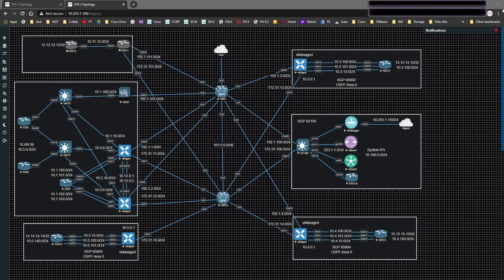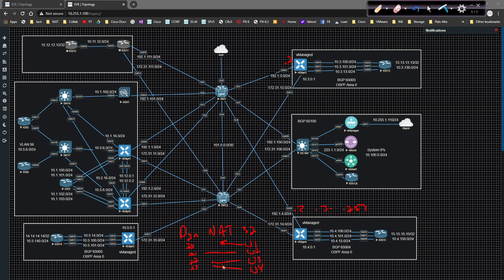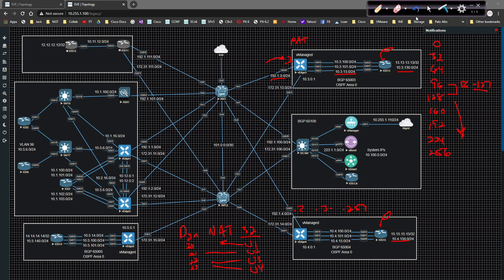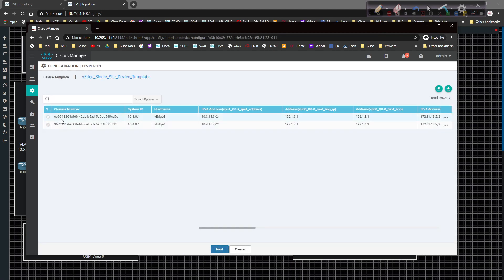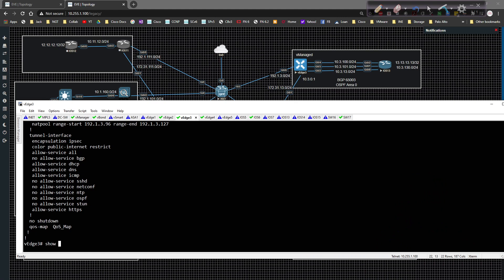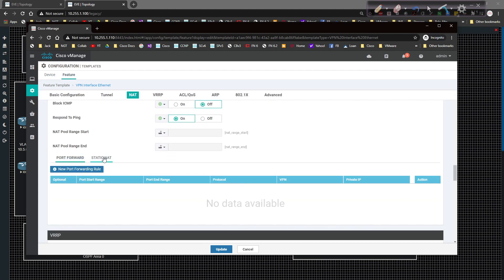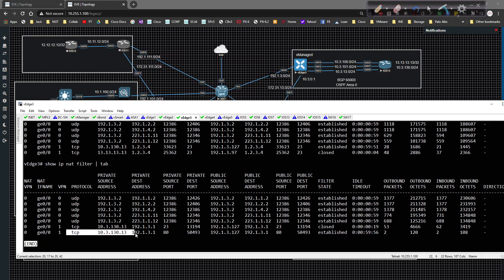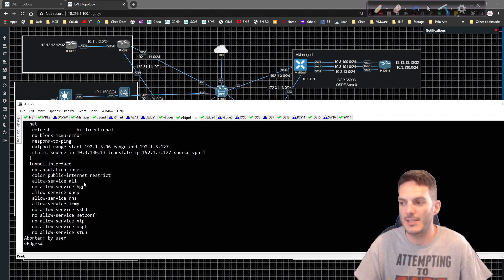Cisco SD-WAN 021 - Service VPN1 Dynamic and Static NAT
In this video, we will take a look at Static and Dynamic NAT!